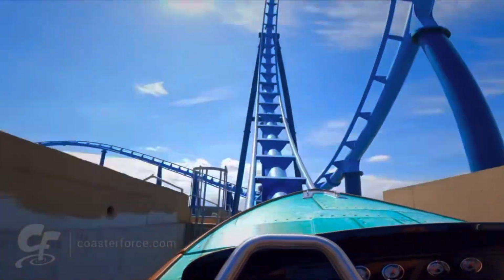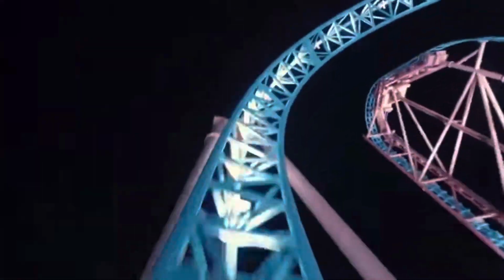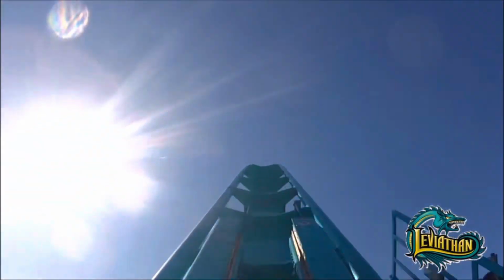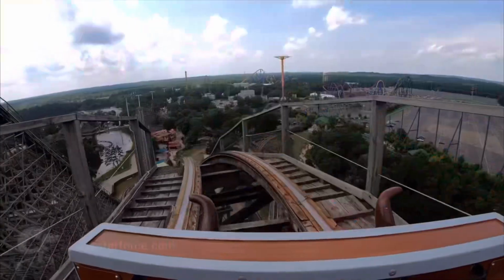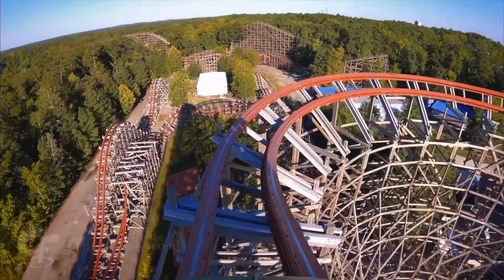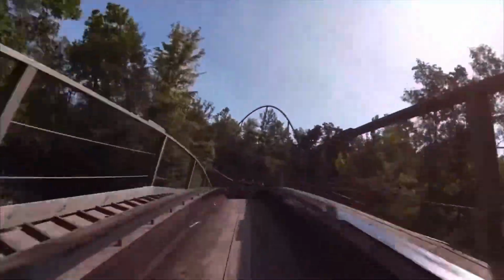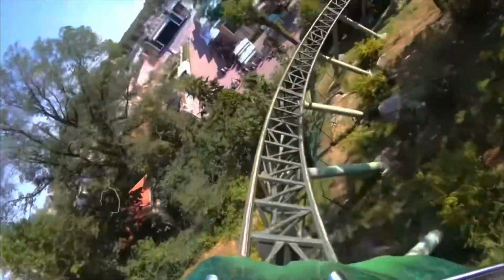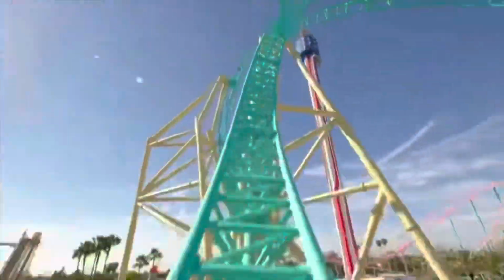Top 15 Best Coaster 1-2-3 Punches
Credit to Coaster Studios, Pleasure Beach Experience, Theme Park Review, and CoasterForce for the awesome POV’s, please go check them out!